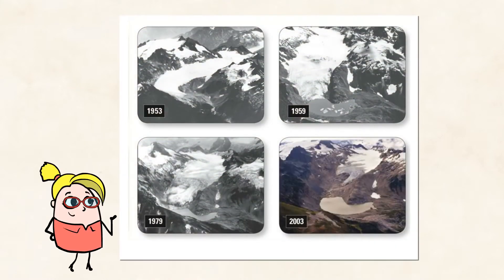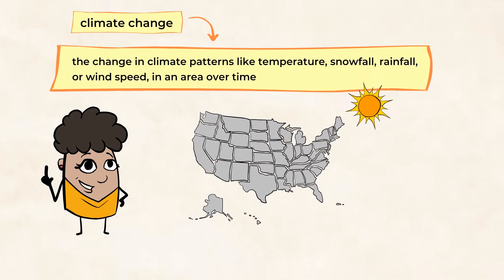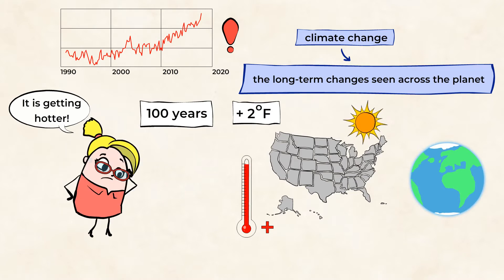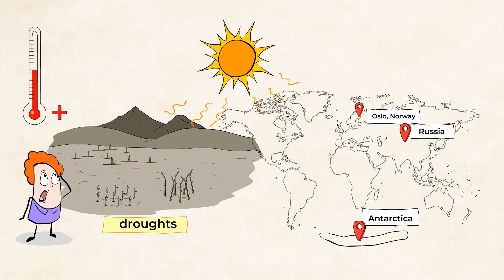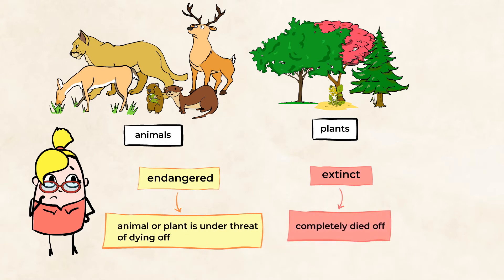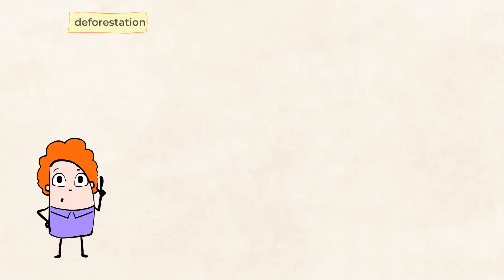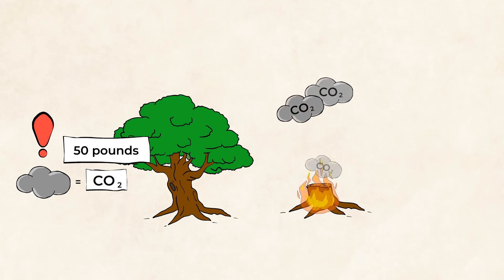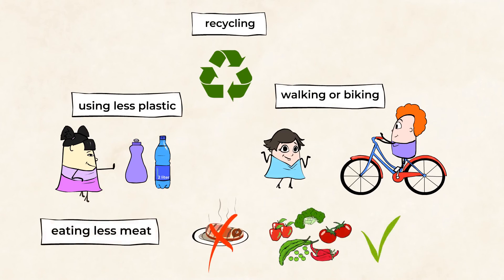Climate Change | MightyOwl Science | 3rd Grade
We hear about climate change every day. What is it all about and why are adults so preoccupied with it?
MightyOwl explains what YOU need to know about climate change, how it affects our planet and its livelihood, and how you can make better choices that contribute to its preservation. So, come along!

3-LS4-4 Biological Evolution: Unity and Diversity
Make a claim about the merit of a solution to a problem caused when the environment changes and the types of plants and animals that live there may change